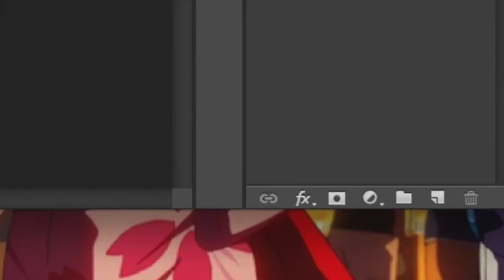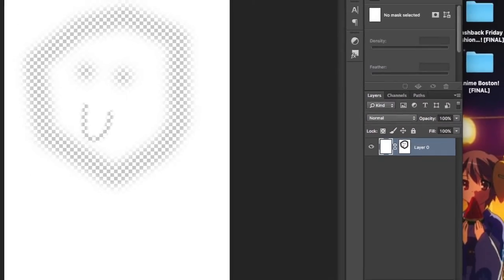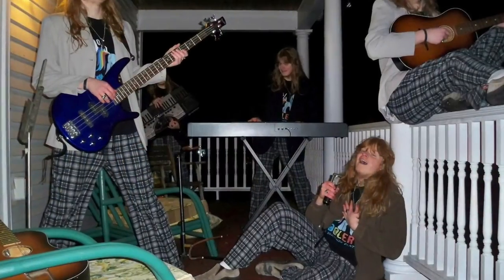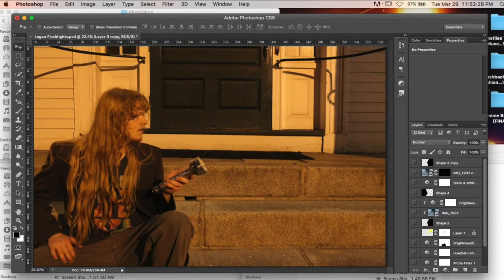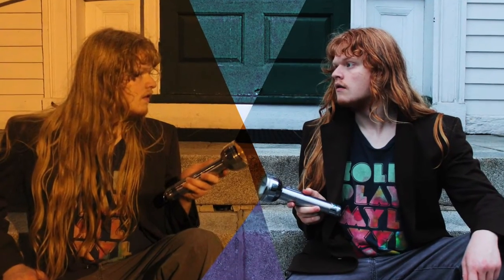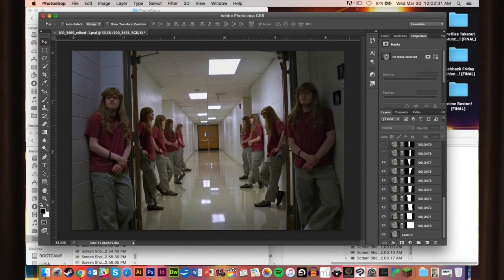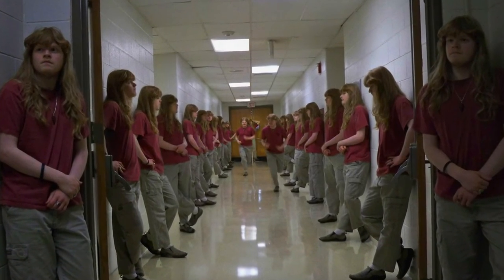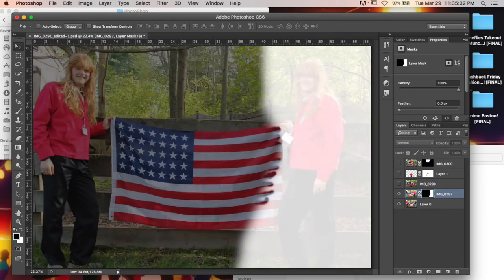A Thesis in the Dark Part I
Part I of my Honors Thesis Project at SNHU! :)

My Honors Thesis Project at SNHU! :)

Introduction: 0:10
Chapter 1.1 - Learning the Tools: 0:59
Chapter 1.2 - Preliminary Attempts: 2:47
Chapter 1.3 - Exploring an Art Form: 6:56
Chapter 1.4 - Advanced Photo Notes: 13:28